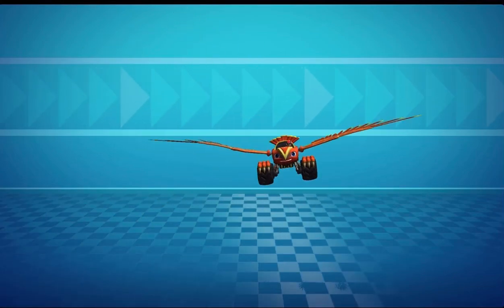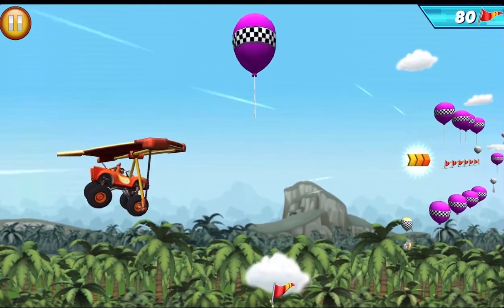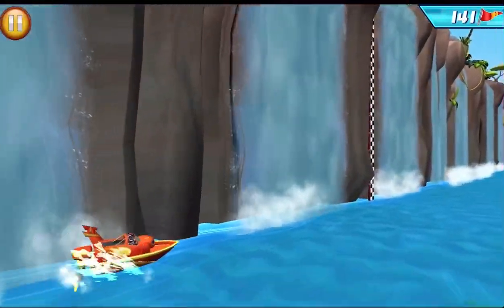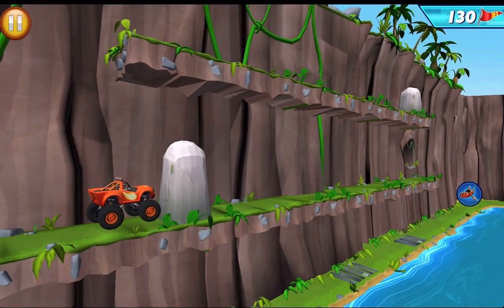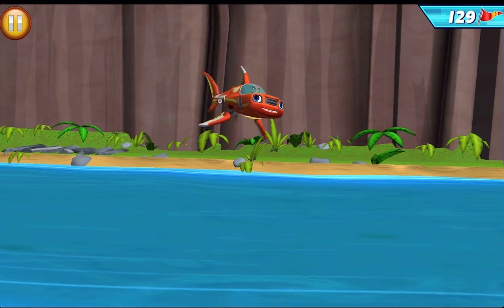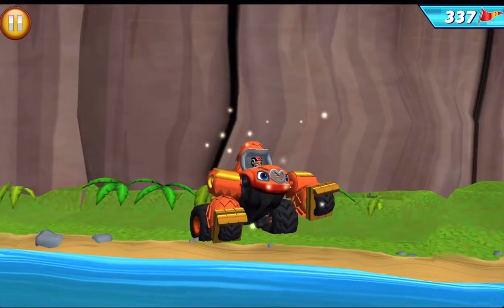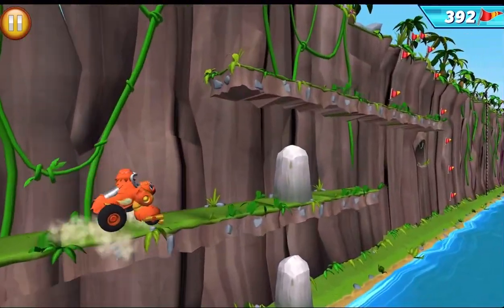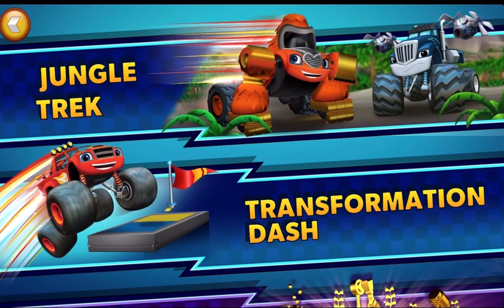Blaze: Obstacle Course 🔥 Choose your favorite BLAZE transformation!